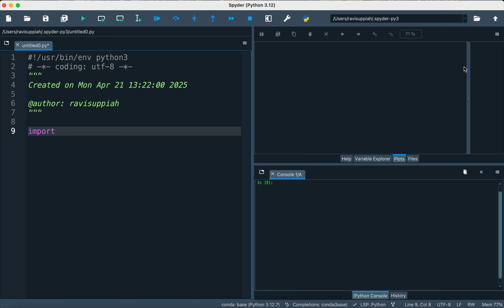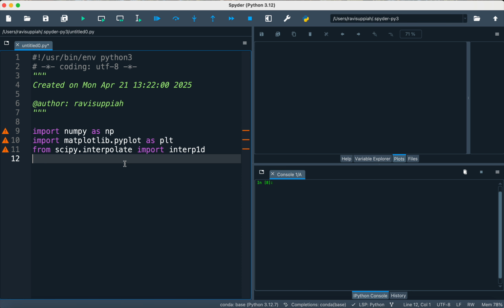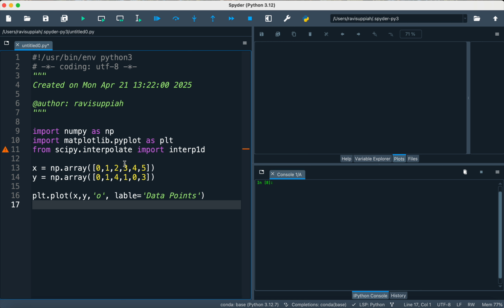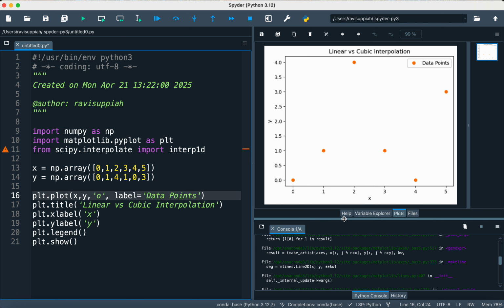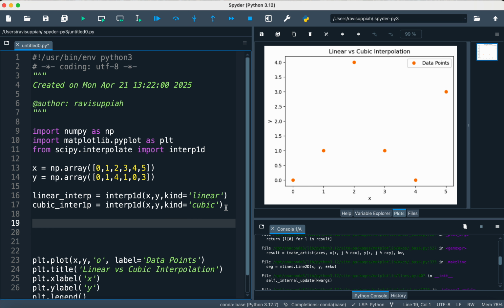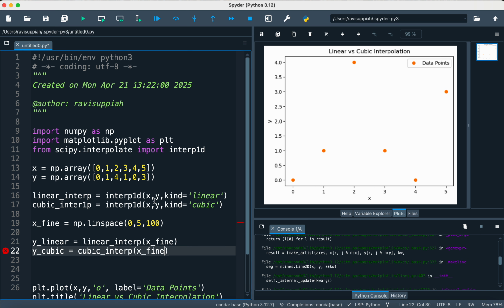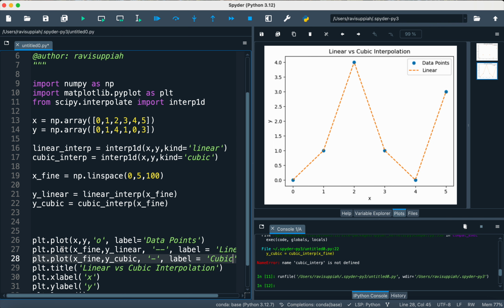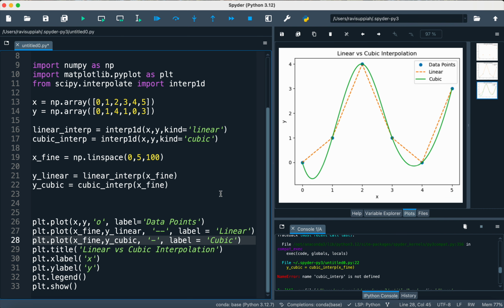Lesson50 Python: Linear and Cubic Interpolation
Learn how to perform linear and cubic interpolation on your data.